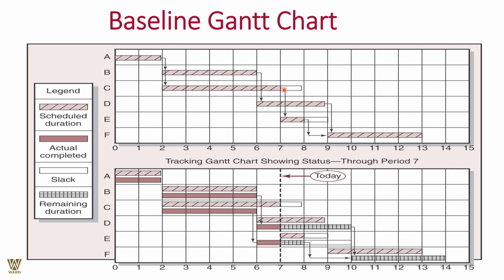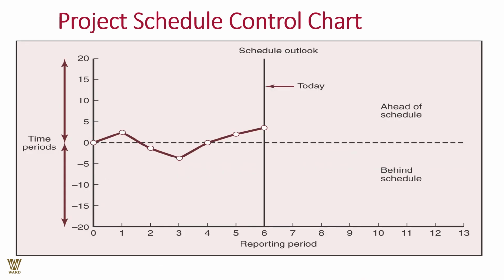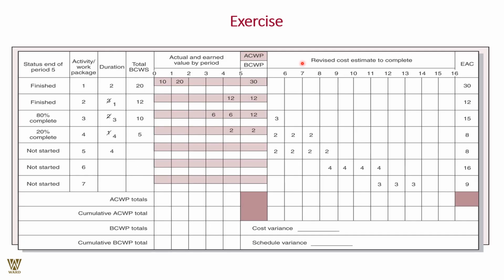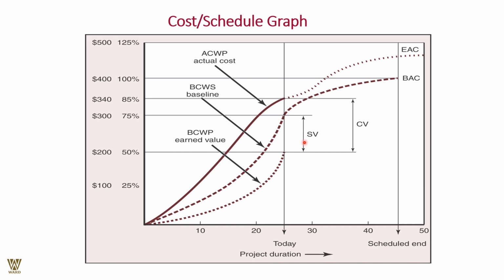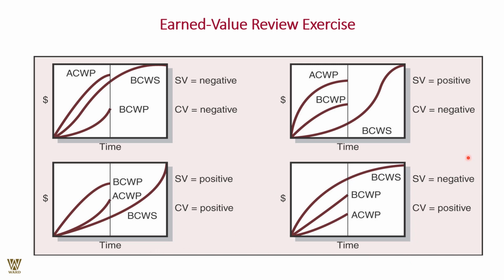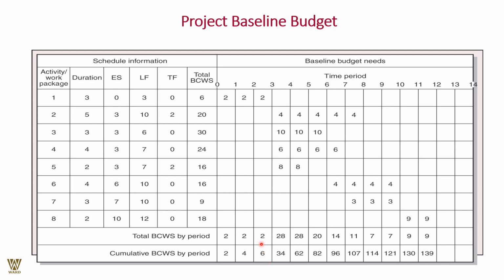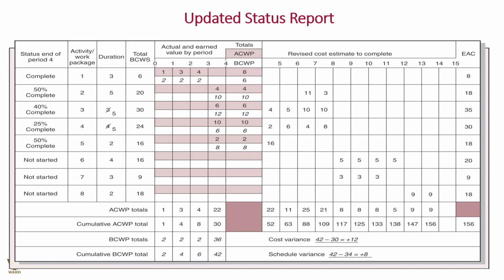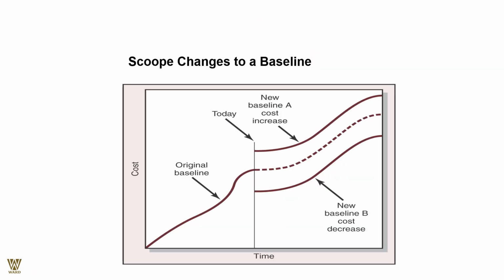Project Performance Evaluation